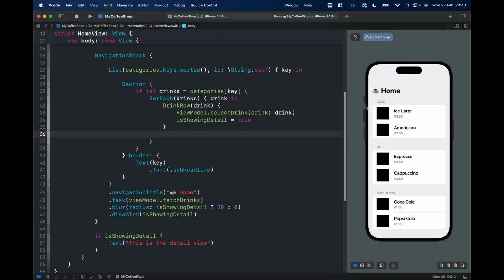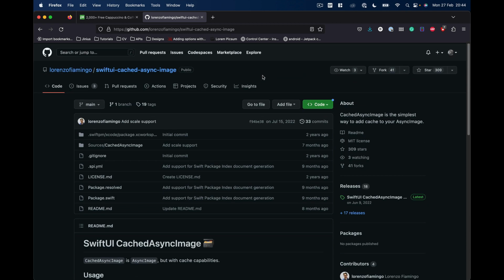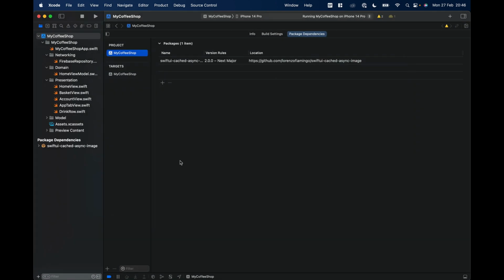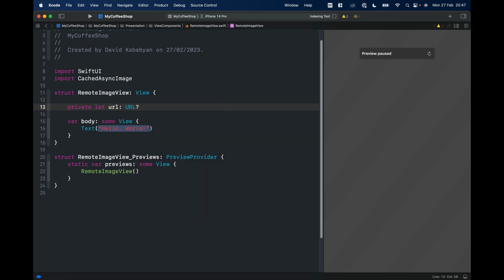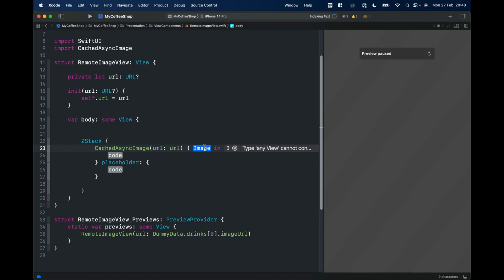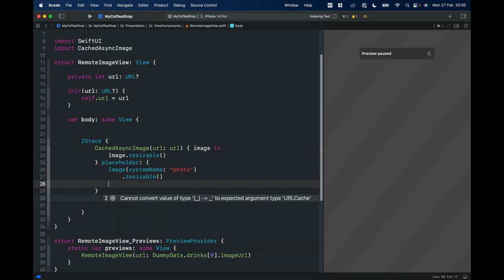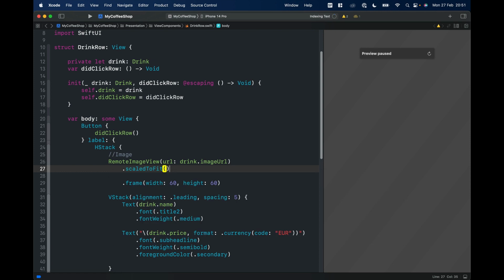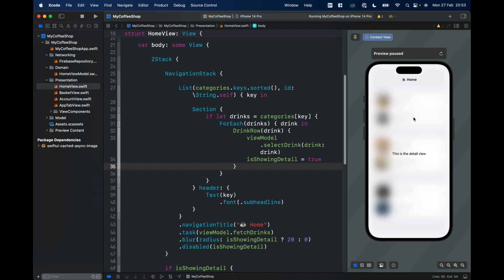Create Async image with SwiftUI 8/18